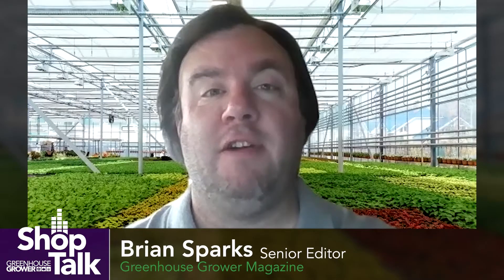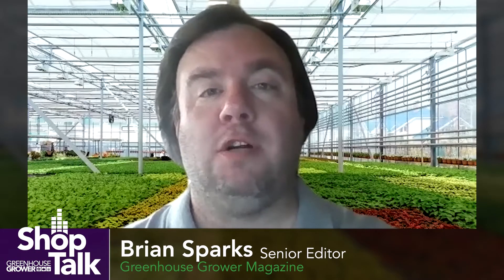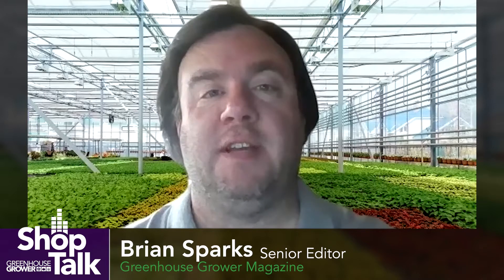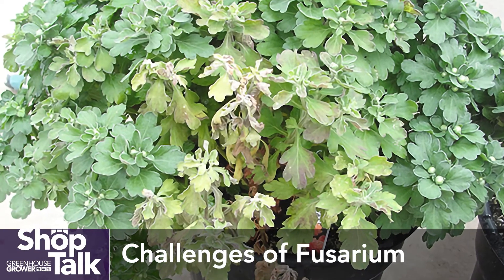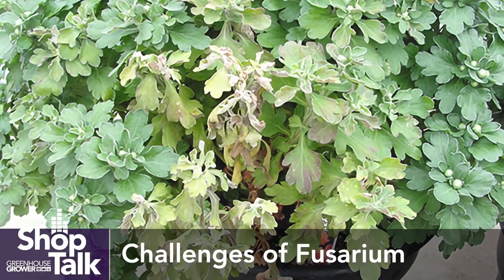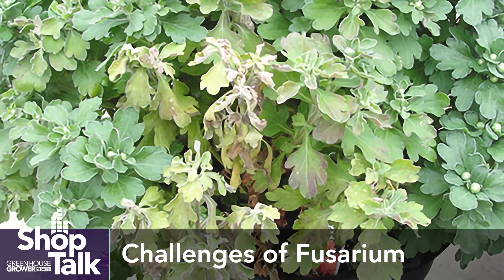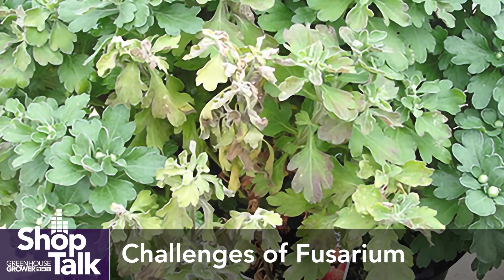What to Know About Fusarium in Greenhouse Cannabis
Fusarium can spread quickly in warm, wet conditions, and one expert says preventing the spread of it starts with managing soil moisture.